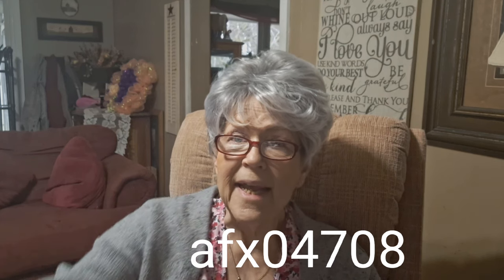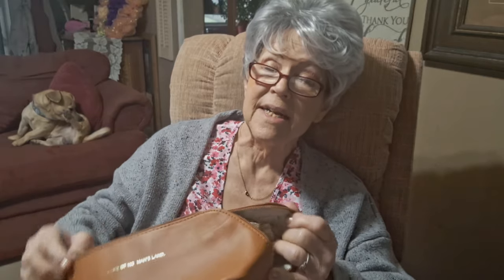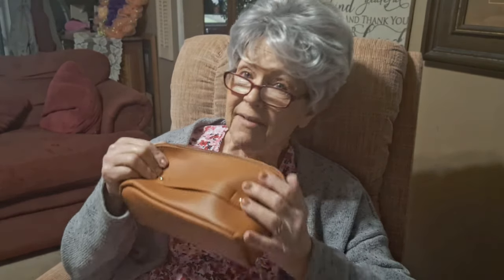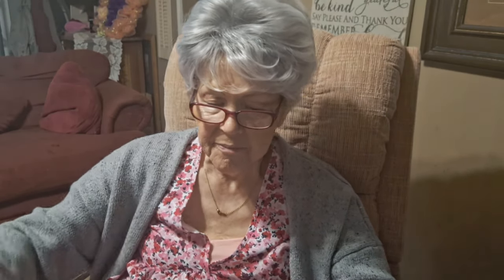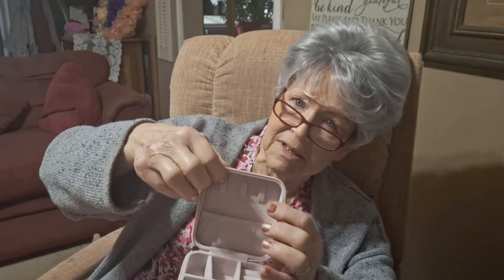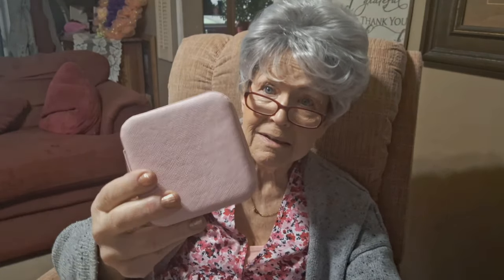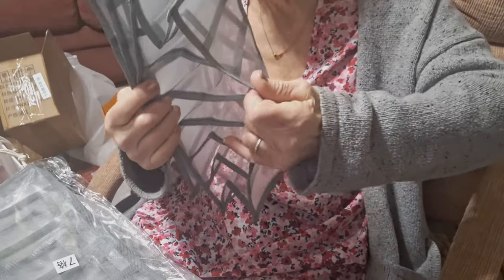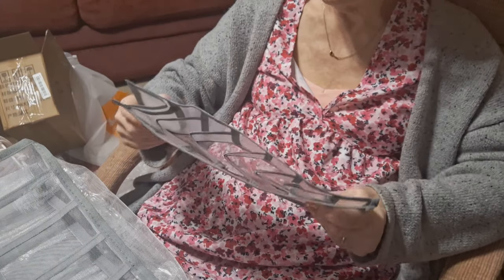TEMU SPONSERED HAUL!! "STORAGE SOLUTIONS""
⬇️Download the Temu app to get 💰$100 coupon bundle via the

Product Links:

1pc Velvet Jewelry Dish Tray, Rings Display Board, Earrings Necklaces Rings Bracelets Storage Display, Home Decor, Christmas Gift, New Year Gift, Gift For Woman, Gift For Man Christmas New Year Gift For Mom/Dad/Sister/Grandpa $1.29

3pcs 7-grid Underwear Storage Box, Multifunction Nylon Socks Storage Box For Home $3.89

1pc Storage Box Jewelry Organizer Display Travel Jewelry Case Boxes Portable Jewelry Box, Aesthetic Room Decor, Home Decor, Kitchen Accessories, Bathroom Decor, Bedroom Decor $1.69

Minimalist Makeup Zipper Pouch, Lightweight Storage Bag, Travel Toiletry Wash Bag $5.09

1pc Linen Gift Bags, Drawstring Storage Bags, Egyptian Pattern Burlap Bag, Jewelry Storage Bag, Candy Bags, Christmas Gift Packaging Bags, Gift Pouches, Party Supplies 10x14cm/3.9x5.51inch $0.49

1pc Egyptian Pattern Linen Drawstring Bag, Gift Packaging Bag, Jewelry Gift Candy Storage Bag, Multi-color Multi-size To Choose, For Chrismas $0.49

1pc Visual Foldable Clothes Organizer - Dustproof Quilt Storage Container for Household Clothing and Comforters $4.79

Makeup Organizer for Vanity Large Capacity Desk Storage with Drawers  Holder for Cosmetics, Skincare, Eyeshadow, Lotions, Lipstick, Nail Polish and Jewelry in Bathroom Bedroom Countertop $1.39

Rotating Jewelry Storage Box - Earring Display Stand Plastic Earring Organizer $3.89

1pc Desktop Storage Box, Multifunctional Cosmetic Storage Box, Beauty Mask Stationery Miscellaneous Storage Box, Jewelry Storage Organizer, Multi-layer Storage Organizer For Bathroom Bedroom Study Desk Table $1.79

20/40pcs Clear Plastic Storage Box with Lid for Jewelry, Earrings, and Necklaces - Organize and Protect Your Valuables $1.19